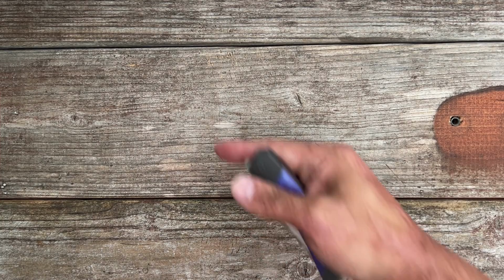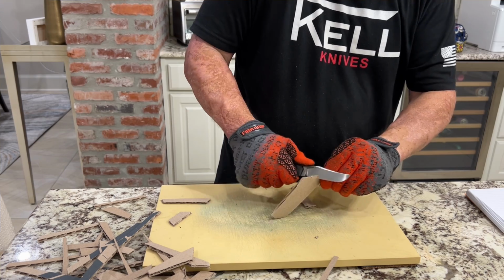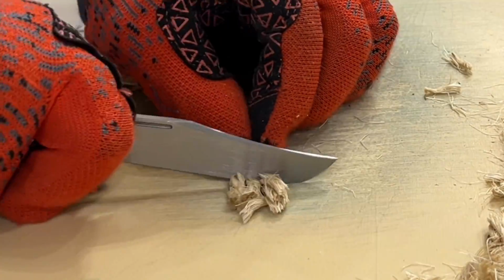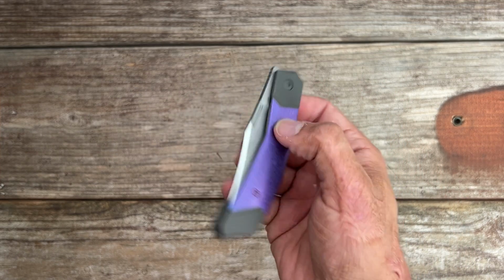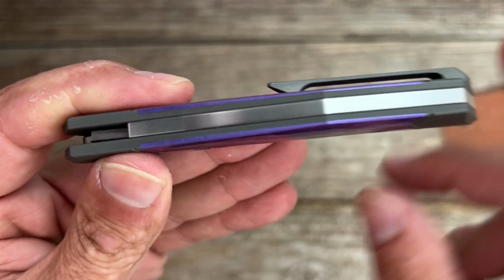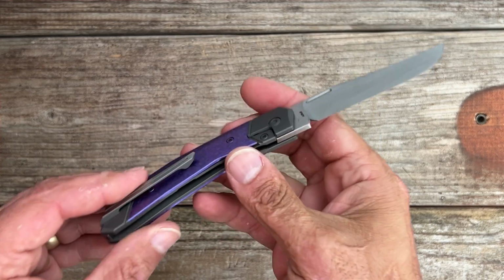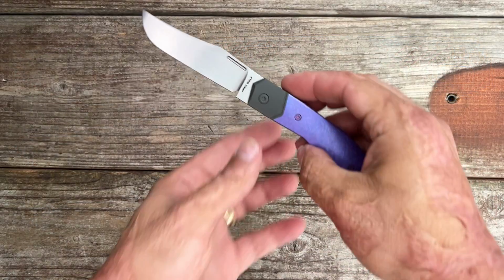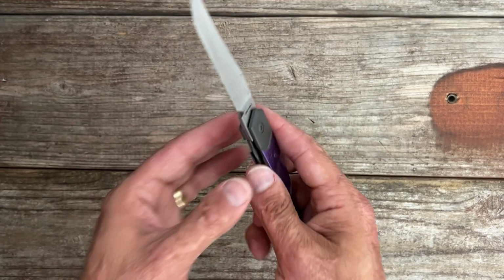Jack Wolf Knives Bionic Folding Knife: Full Review & Testing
Jack Wolf Knives Bionic Folding Knife: Full Review & Testing. Checking out the Bionic Jack by Jack Wolf Knives. The Bionic Jack is a locking model with multiple methods of deployment. In this video we discuss the good and bad of the Bionic Jack. We also do some real world testing to see how it performs. What are your thoughts on Jack Wolf Knives? If you like them which ones do you like better the slip joints or the locking versions?

❎The Bionic Jack will be available at authorized dealers on Friday October 18, 2024 at 11AM Pacific/2PM Eastern with a dealer exclusive version at Knife Center which is the one in this video. Check with your local dealers for drop details if you are located outside of the US.

🔥🔥Drop is 10/18/24 At 11am PT🔥🔥